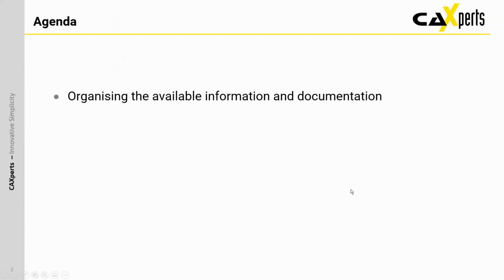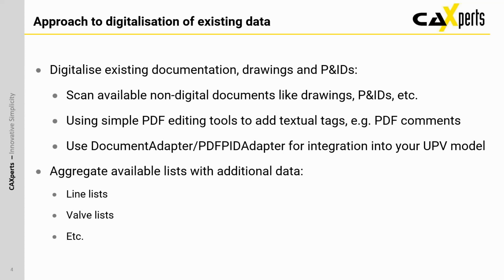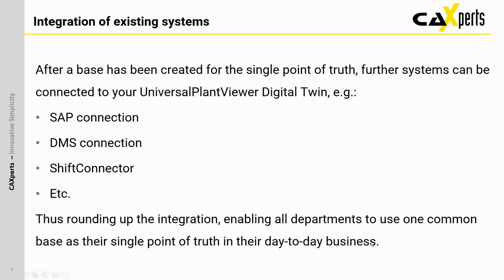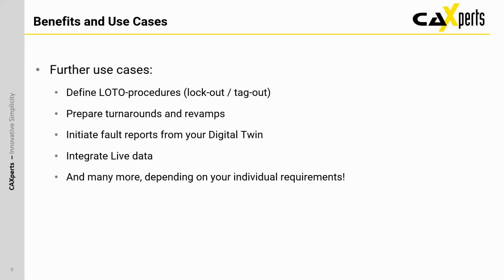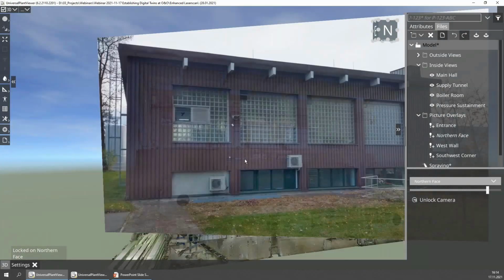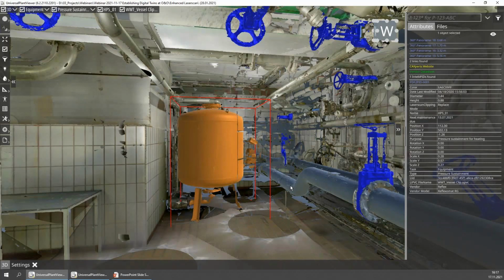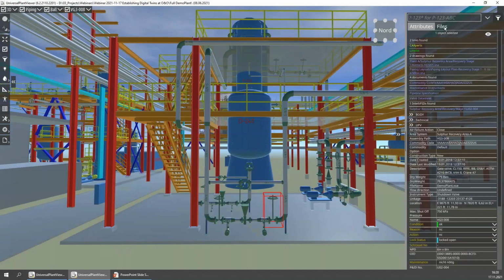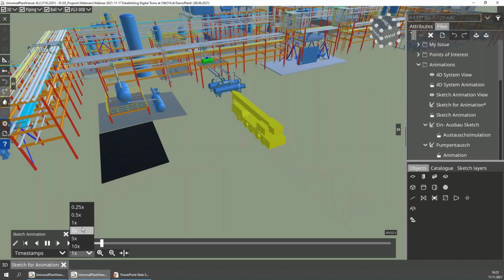UniversalPlantViewer UPV – Digital Twin for O O – approach and benefits